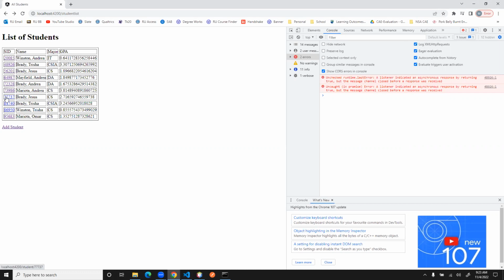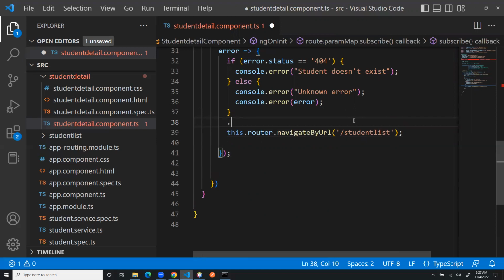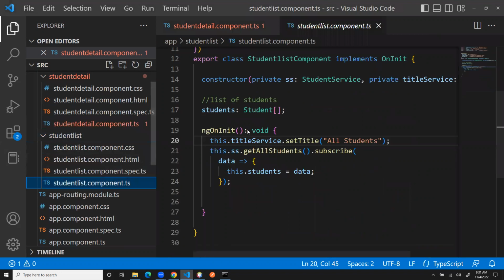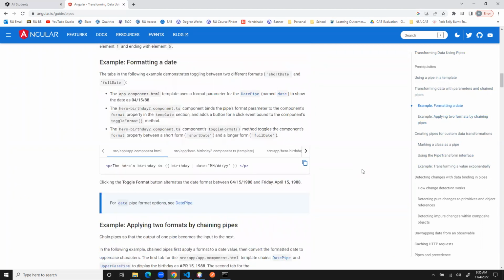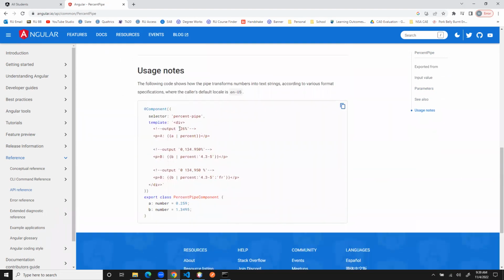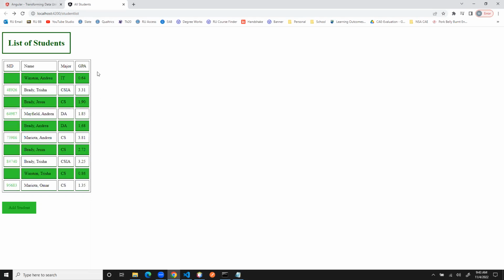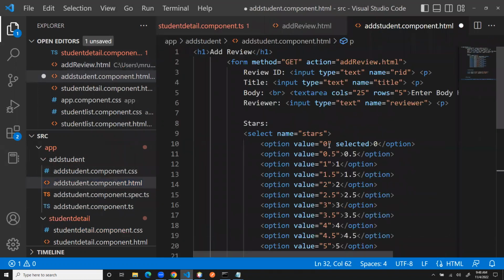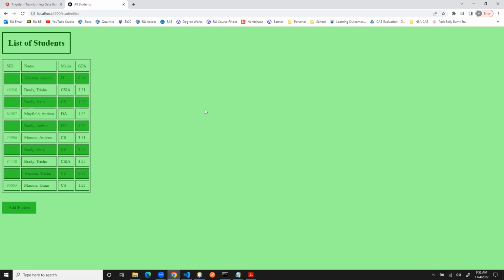CST 367/467 (Fall 2022) 11/7 - P2